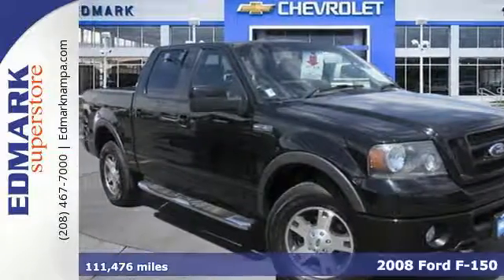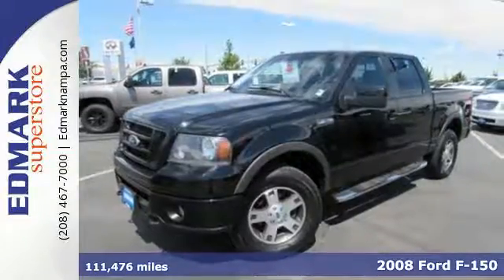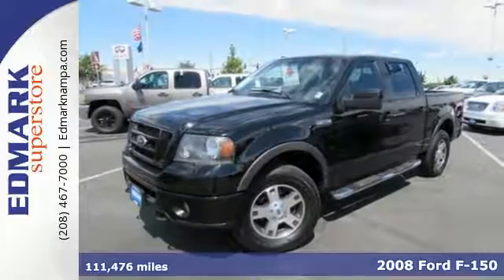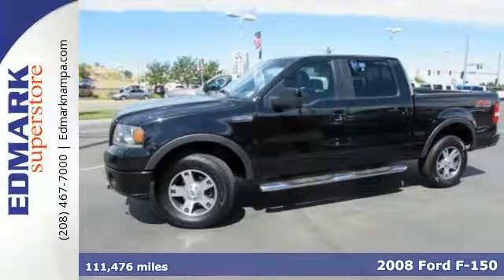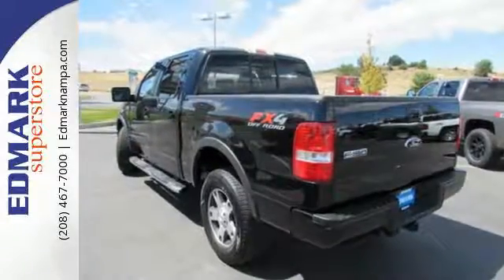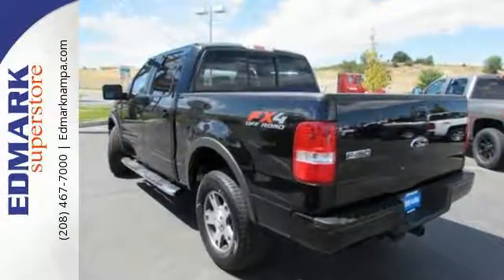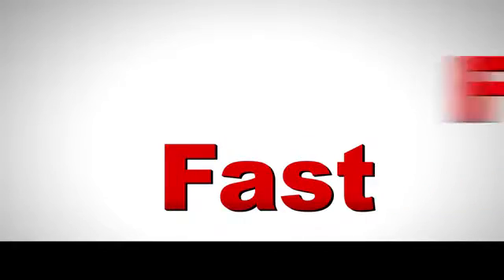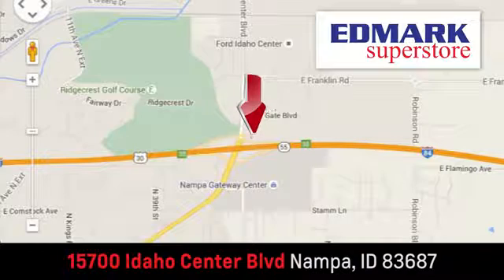2008 Ford F-150 Boise ID Nampa, ID 460414B - SOLD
Year: 2008
Make: Ford
Model: F-150
Engine: 8 Cyl. 5.4L
Transmission: Automatic
Color: Black
Mileage: 111476
Stock #: 460414B
VIN: 1FTPW14508FB86365
T You won't find a better truck than this trusty 2008 Ford F-150. This F-150 is nicely equipped with features such as 4WD and 5.4L V8 EFI 24V. It will take you where you need to go every time...all you have to do is steer! Awarded Consumer Guide's rating as a 2008 Recommended Large Pickup. Motor Trend said, ...its structure is outstanding; tight, quiet, and largely shudder-free. Ride quality is a qualified miraculous--light years ahead... Take a look and test drive at Edmark Superstore today or give us a call at !

Address:
15700 Idaho Center Blvd